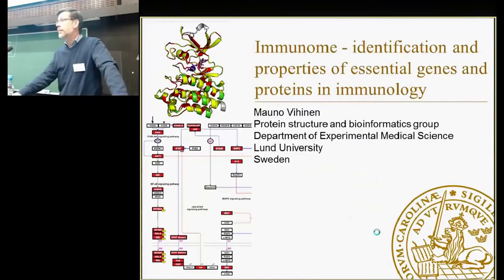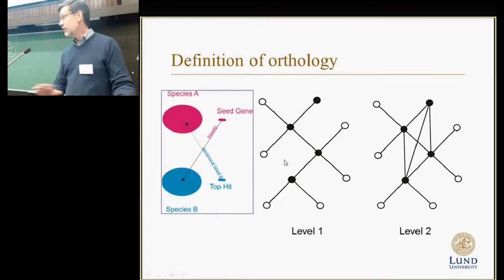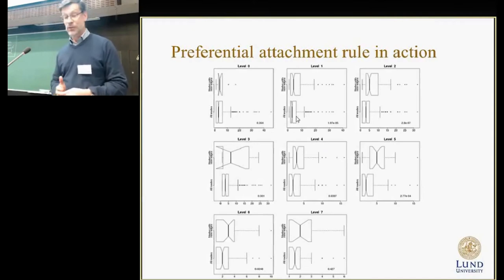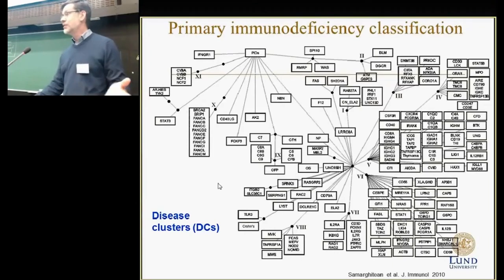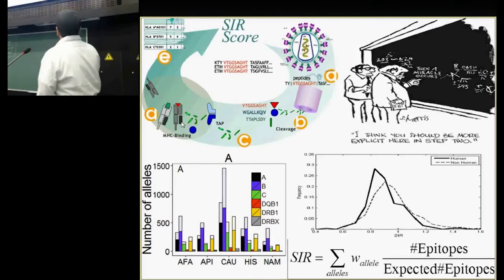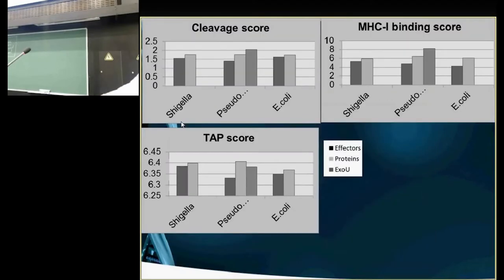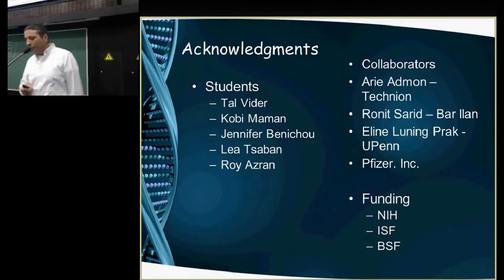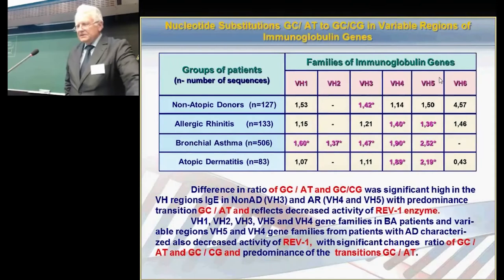Immunological Modelling: Theory and Practice (14.05.2015)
- The first Baltic Conference on immunological modelling – Immunological Modelling: Theory and Practice
- 1st part
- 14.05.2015